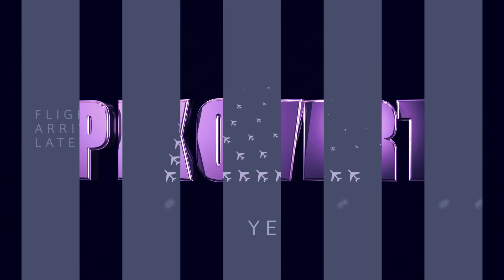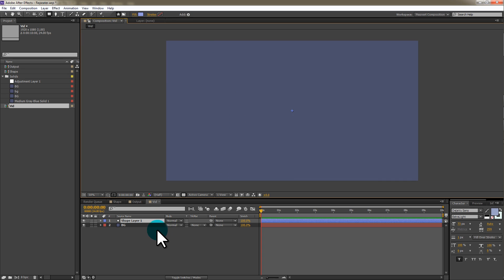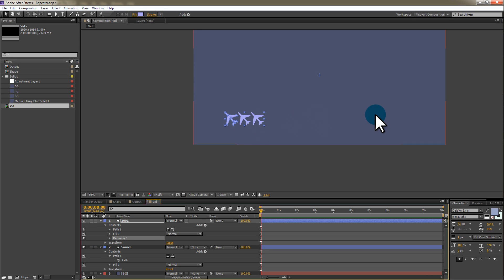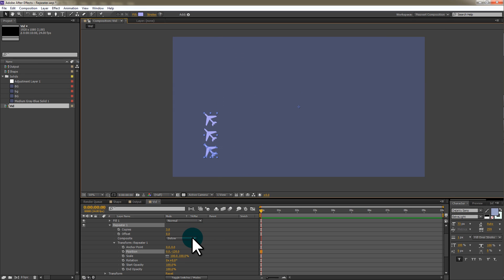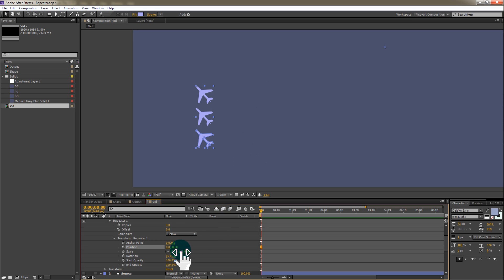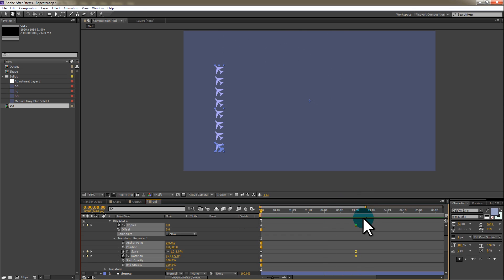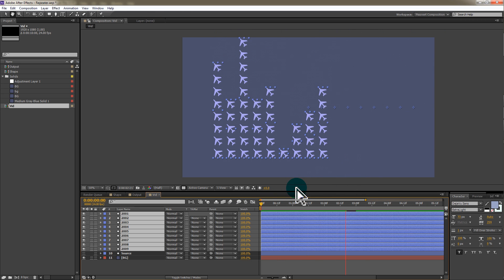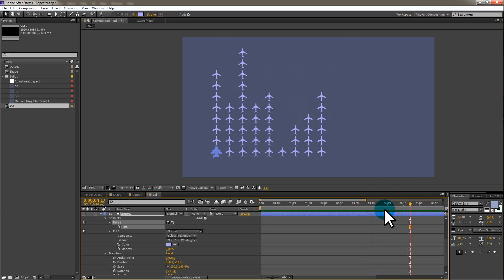Create Animated Repeating Shapes in After Effects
A simple neat trick to create symbolic infographics in After Effects (should we call them pictograms?) using the shape repeater function.